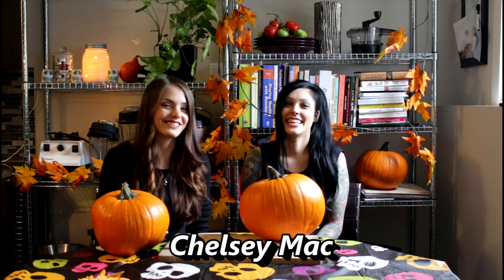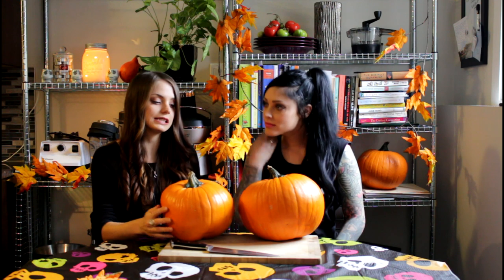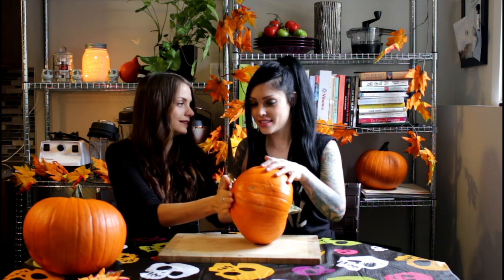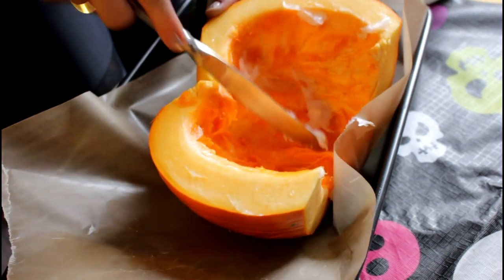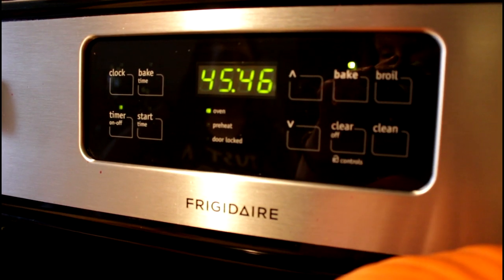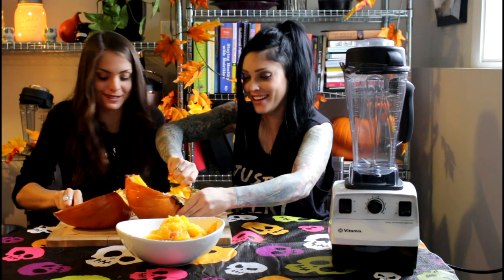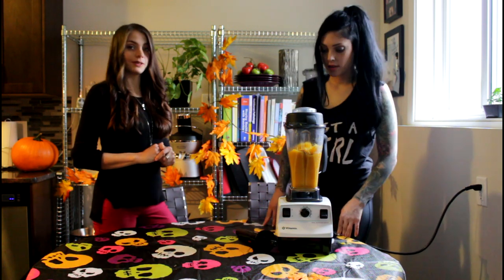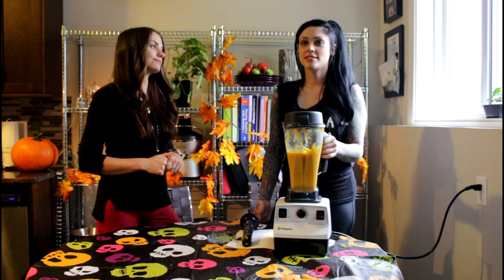Nutritious Halloween recipes with Chelsey Mac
Halloween is a fun time of year where we get to carve pumpkins and decorate with beautiful colours. Chelsey and I want to show you all how easy it is to remove the preservatives from your life and how to make home made pumpkin pure that will change your life.

Pumpkins are a winter squash that are high in antioxidants making them a super healthy food that is healing. The contain a great amount of Omega 3's that are essential to health and very little fat.
Getting pumpkin into your diet will also raise your ability to remove toxins from your body as these are a great source of dietary fibre.

Check out  Worlds healthiest Foods . com and Nutrition Facts . org for more details.

A special thanks to Ashley Hansen for taking wonderful photos of our cooking adventure and check her portfolio out on Instagram @Ashleyhansen she is so talented and if you don't book now you will be waiting a while!

A huge thanks to Chelsey Mac for coming on this episode and making me laugh so much. Such an amazing person that I am so grateful to call a best friend. xx

Worst preservatives known:
Preservatives Uses Associated Health Effects

Benzoic Acid (E210) Used in drinks, meats, low-sugar foods and cereals. May temporarily inhibit digestive enzyme function and deplete glycine levels. Can cause life-threatening respiratory issues in those that suffer from asthma or allergies.

Butylated hydroxyl-anisole (E320), BHA, BHT Used in high-fat foods such as oils, butter, meats, cereals, chewing gum, beer, snacks, and baked goods, to prevent them from going rancid.   Associated with hormone disruption and development of tumours after long term use. BHT specifically has been linked with genetic mutations. BHAV/ BHT may be carcinogenic to humans.

Calcium Benzoate (E213) Preservative in drinks, meats, low-sugar foods and cereals. May inhibit enzyme function and deplete glycine levels. Can cause life-threatening respiratory issues in those that suffer from asthma or allergies.

Calcium sulphite (E226) Preservative in many different foods, such as burgers, biscuits, frozen foods, horseradish, etc. Also may be used in supermarkets to make old produce look fresher.  Can cause flushing, bronchial issues, low blood pressure, tingling, and anaphylactic shock. Should be avoided by those who suffer from bronchial asthma, cardiovascular problems, or emphysema.

Potassium nitrate (E249) Preservative in meats.  May lower oxygen-carrying capacity of the blood, may form carcinogens in the body, and can be destructive to the adrenal glands.
Sodium benzoate (E211) Preservative found in carbonated drinks, pickles, sauces and some medicines.  May aggravate asthma and suspected to be a neurotoxin and carcinogen. Associated with fetal abnormalities. Worsens hyperactivity.

Sodium metabisulphite (E223)  Used in wine, beer, soft drinks, vinegar, dried fruit, fruit drinks, potato products, condiments, processed fruits and vegetables, fish and shellfish, deli meats, and generally most processed foods.

May provoke life-threatening asthma.
Sodium Nitrate (E250) Used to alter the colour in smoked meats and fish. Can form highly carcinogenic substances in the body with stomach acid.

Sulphur dioxide (E220)  Preservative in wine, carbonated drinks, fruit juices, dehydrated potatoes and some dried fruits.  Associated with gastric irritation, nausea, diarrhea, asthma attacks, and skin rashes. May contribute to fetal abnormalities and DNA damage in animals.